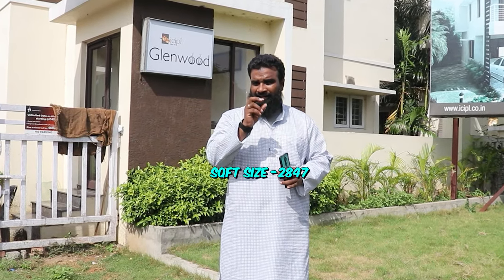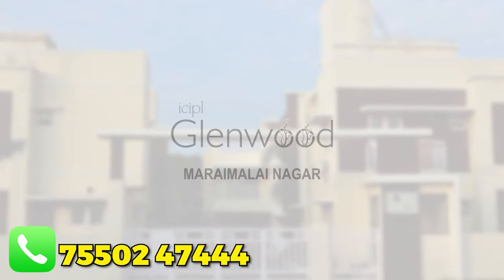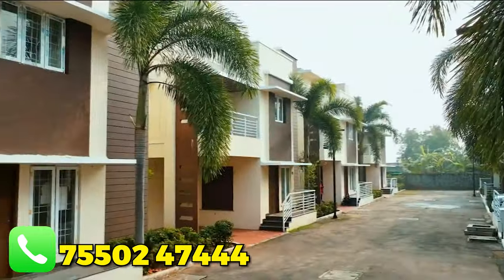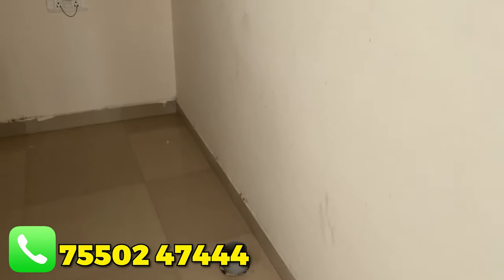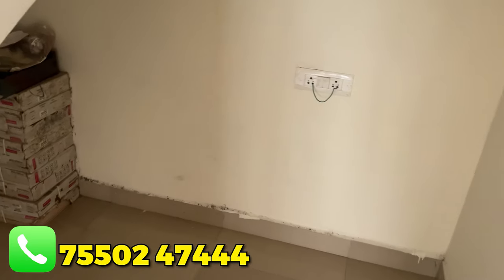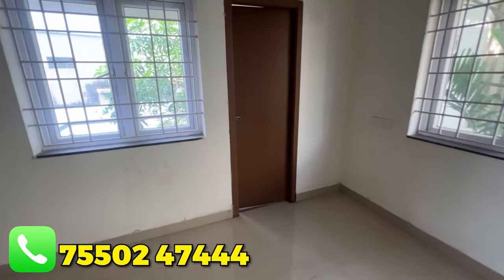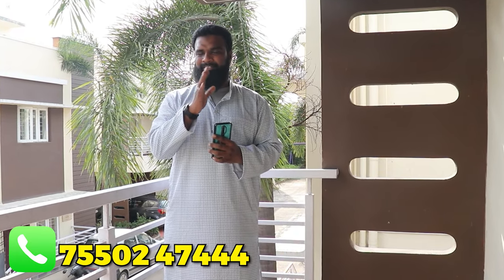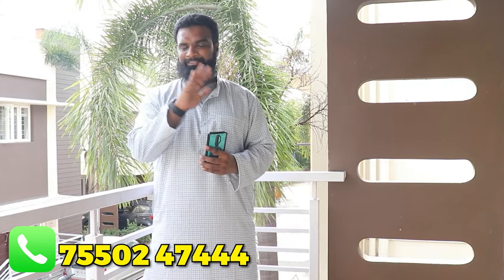4BHK Individual Villa For Sale At Maraimalai Nagar in Chennai | icipl glenwood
4BHK Individual Villa For Sale At Maraimalai Nagar in Chennai | icipl glenwood

ICIPL - GLENWOOD
Maraimalai Nagar